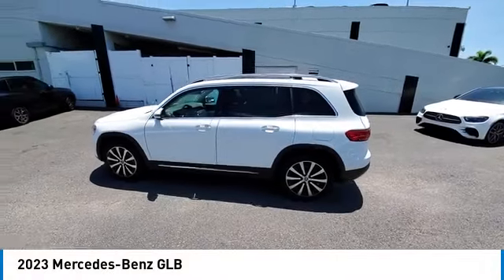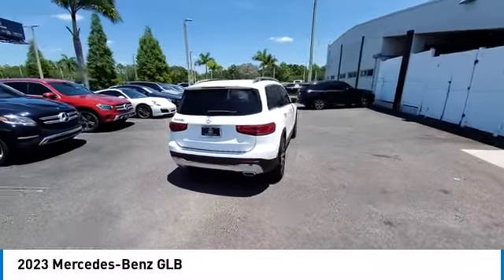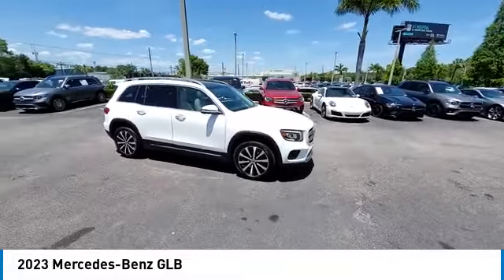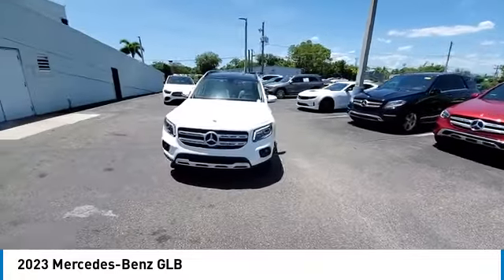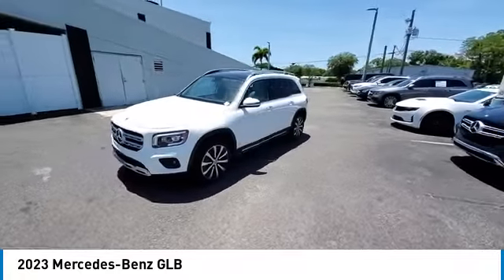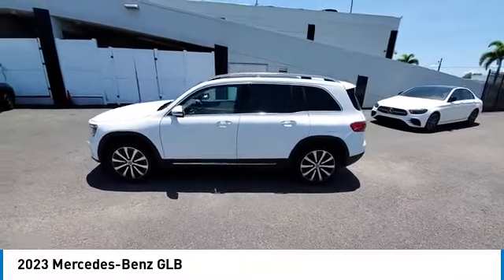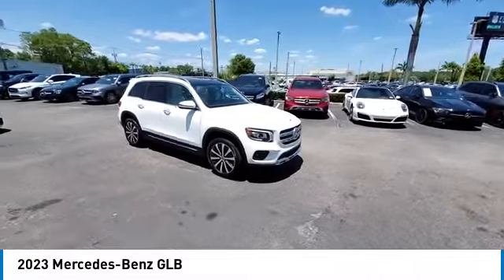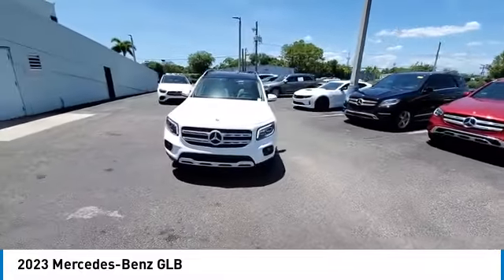2023 Mercedes-Benz GLB CMTL230735